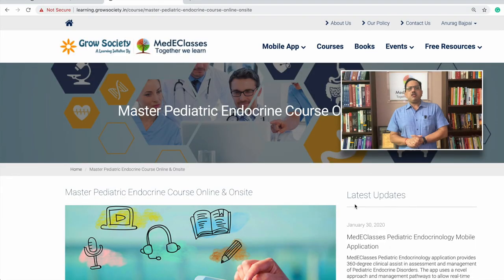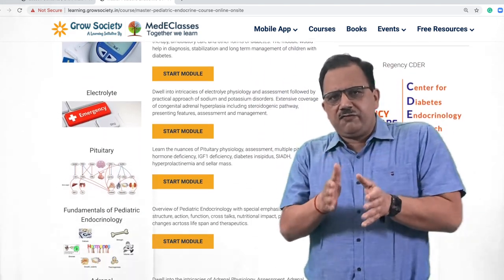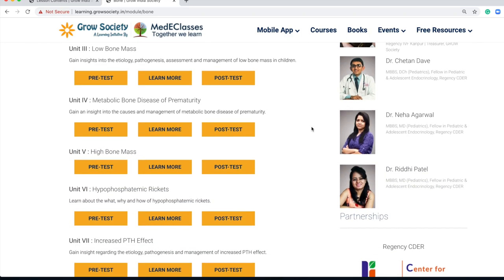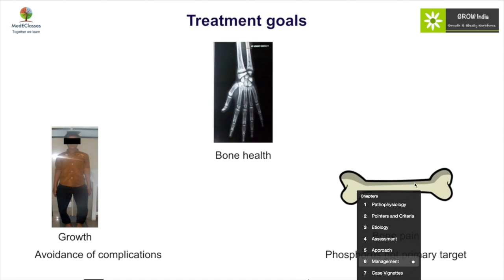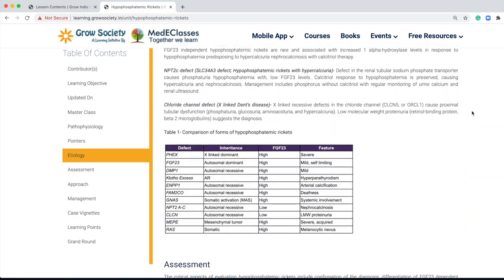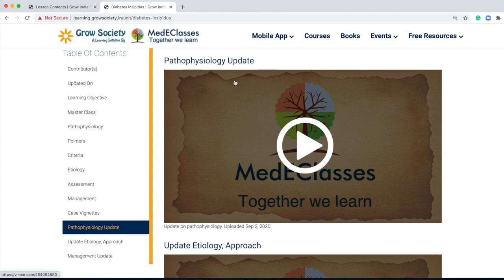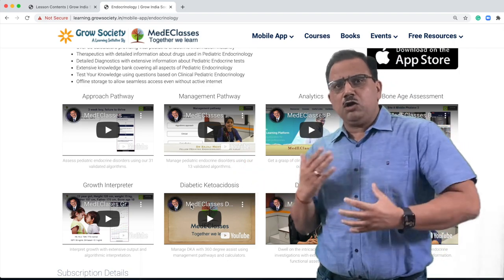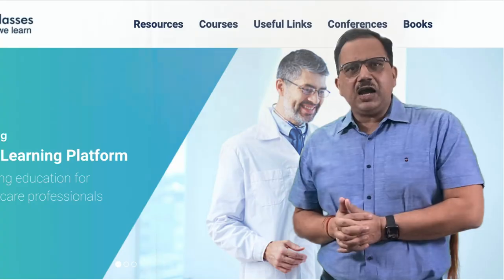MedEClasses Master Pediatric Endocrinology Course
Dwell about the innovative MedEClasses Pediatric Endocrinology Course. MedEClasses, The online Course in Pediatric Endocrinology. Visit learning.growsociety.in for more learning.